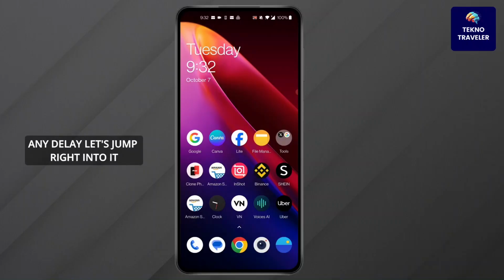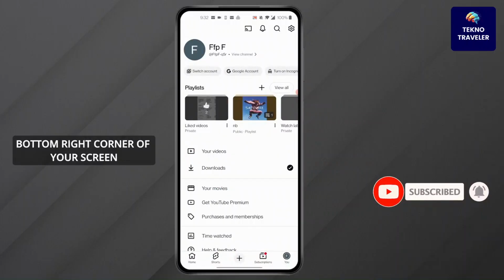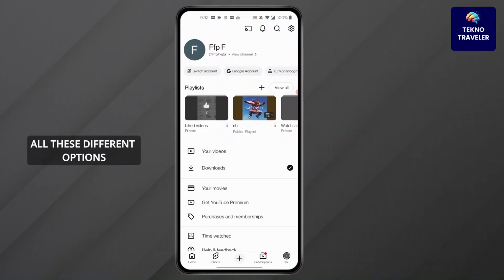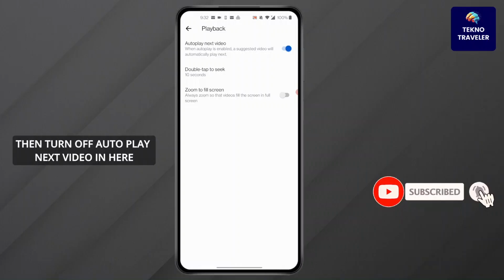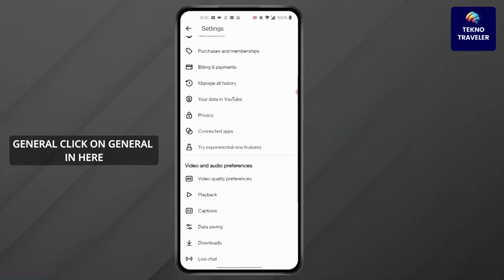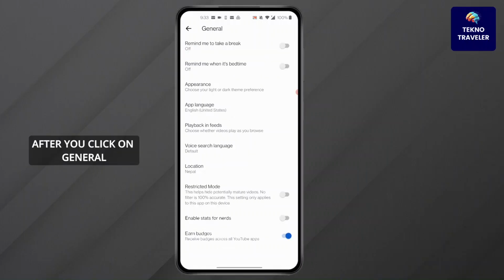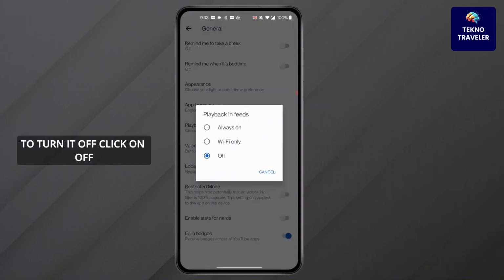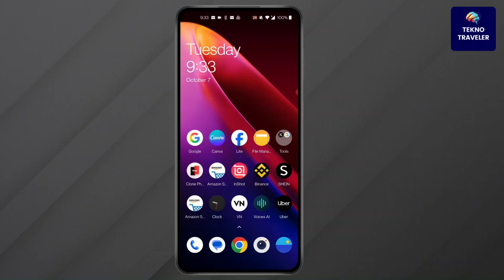How To Turn Off Auto Play Video in YouTube Home Page [While Scrolling]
Title: How To Turn Off Auto Play Video in YouTube Home Page [While Scrolling]

Tired of YouTube videos playing automatically as you scroll through the home page? In this video, you’ll learn how to turn off autoplay videos on YouTube while scrolling. Whether you’re wondering, “How do I stop YouTube from auto-playing previews?” or looking for a way to save data and avoid distractions, this step-by-step tutorial will help you disable autoplay easily. Follow these simple instructions to take full control of your YouTube experience today!

turn off youtube autoplay, youtube autoplay off home page, disable autoplay videos while scrolling, stop youtube auto preview, youtube settings autoplay, prevent video autoplay youtube 2025, youtube home page video autoplay off, stop preview videos youtube app, youtube data saving tips, youtube tutorial for beginners, how to control autoplay youtube, youtube video autoplay fix, easy youtube tips 2025, quick youtube settings guide, disable youtube scrolling videos